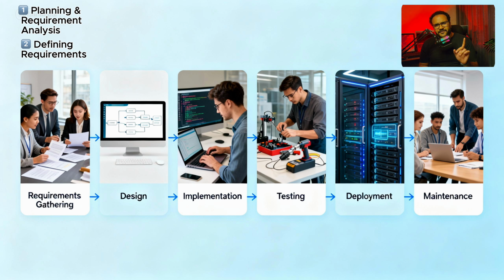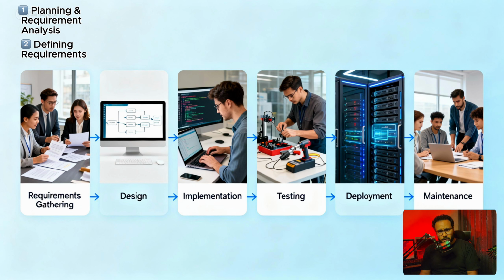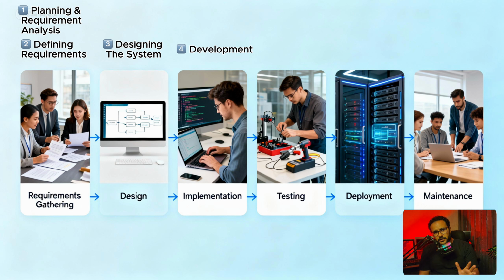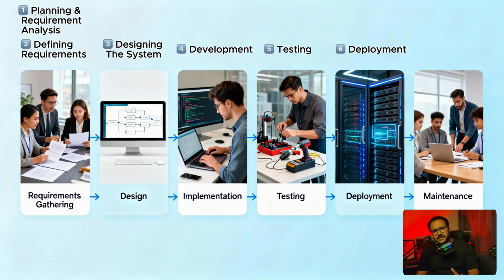How Software Actually Gets Built (SDLC Explained Step-by-Step for Beginners)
Have you ever wondered how software actually gets built — from an idea in a meeting room to an app on your phone?
 In this video, we’ll break down the Software Development Life Cycle (SDLC) — simply, clearly, and practically — so you can finally understand how great software projects move from concept to delivery.
Whether you’re a developer, Scrum Master, tester, or someone working in tech, mastering SDLC will completely change how you view the work behind every app you use.

✅ What SDLC really means (without the jargon)
✅ The 7 phases of SDLC explained simply
✅ The difference between Waterfall, Iterative, Agile, and V-Model
✅ Why most teams fail without following a clear process
✅ How understanding SDLC makes you a better engineer or Scrum Master

👥 Ideal For
💠 Software Engineers and Developers
💠 Scrum Masters & Agile Coaches
💠 Product Owners & Project Managers
💠 Students and tech enthusiasts who want to understand how software gets built

🧠 Chapters
00:00 – Hook: How does software actually get built?
00:48 – Intro: Why SDLC matters
01:08 – What is SDLC?
01:48 – The 7 Phases of SDLC
03:43 – Common SDLC Models Explained
04:52 – Why SDLC Still Matters
05:30 – Closing , i'll see u in the next video 😉